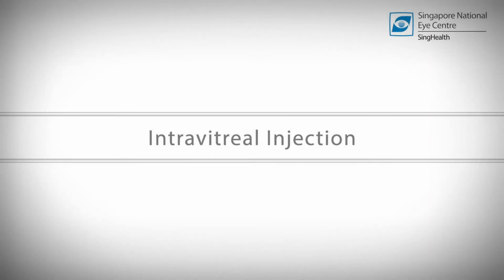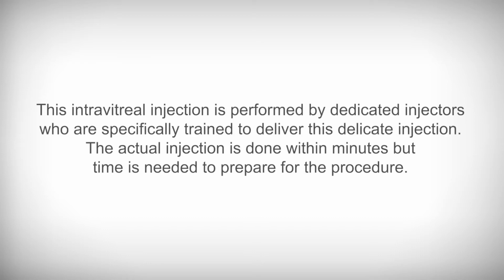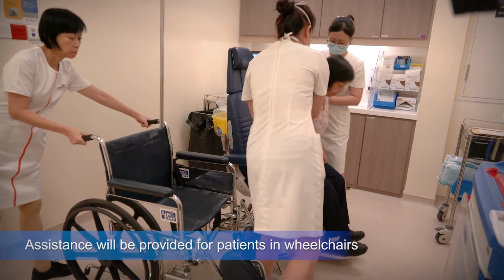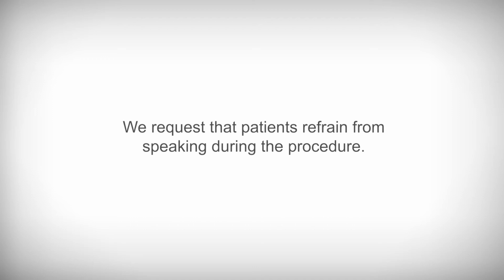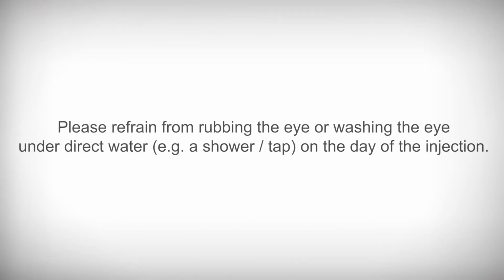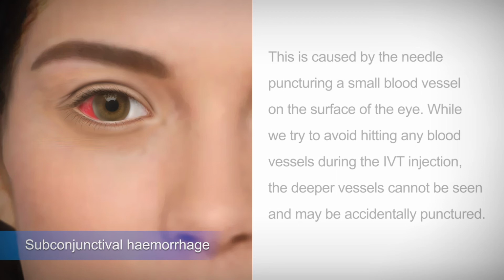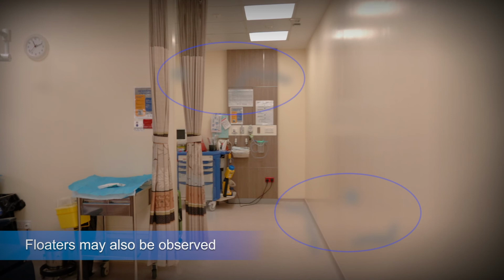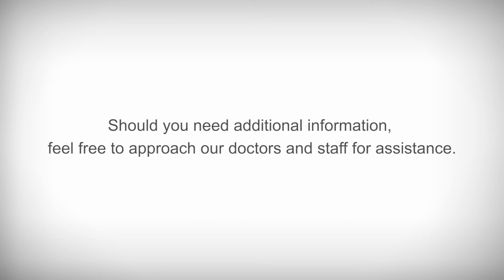Intravitreal Injection (English)